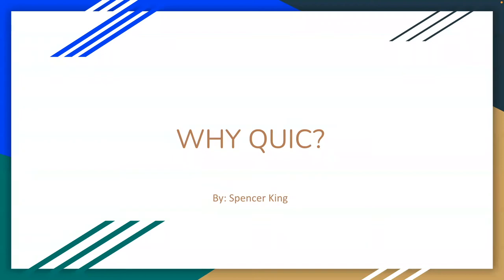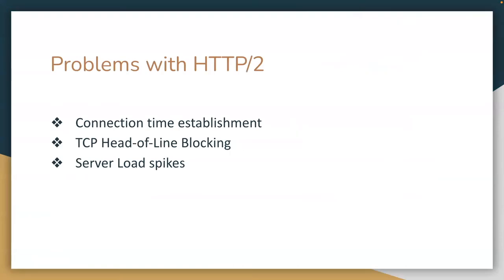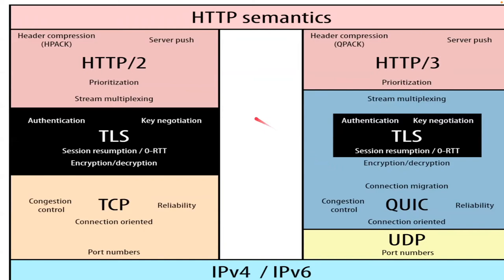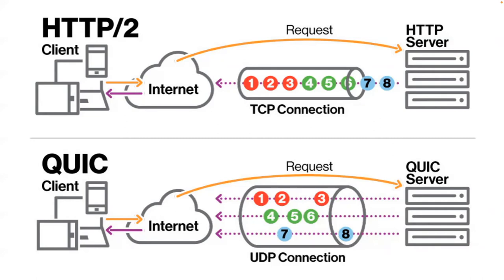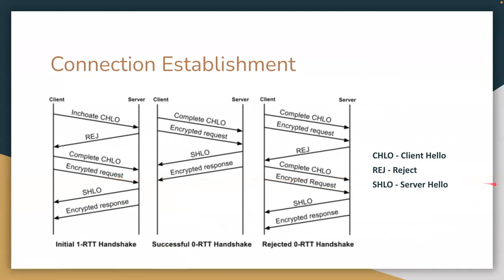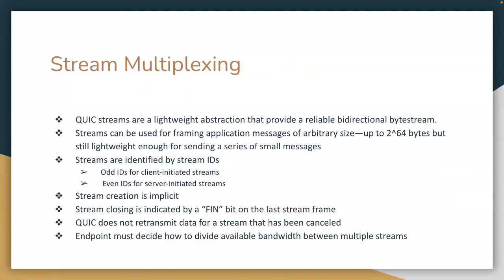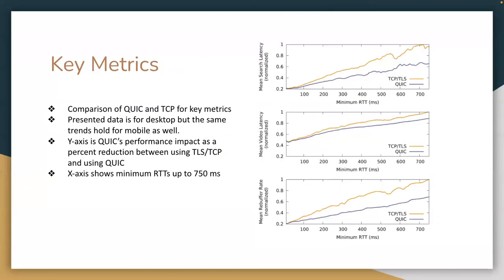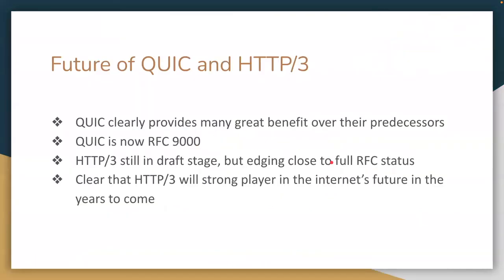The QUIC Protocol, HTTP3, and How HTTP Has Evolved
In this video, I dicuss how HTTP has evolved over the years and explain the QUIC protocol and HTTP3.

Open to any and all inquiries, collaborations, questions, or feel free just to say hello! 👋 Thanks for your interest!

Bitcoin (BTC) Address: bc1q3hh904l4uttmge6p58kjhrw4v9clnc6ec0jns7
Ethereum (ETH) Address: 0x733471ED0A46a317A10bf5ea71b399151A4bd6BE

Should you prefer to donate in a cryptocurrency other than Bitcoin or Ethereum, please don't hesitate to reach out, and I'll provide you with the appropriate wallet address.